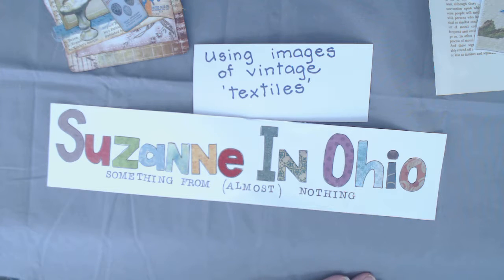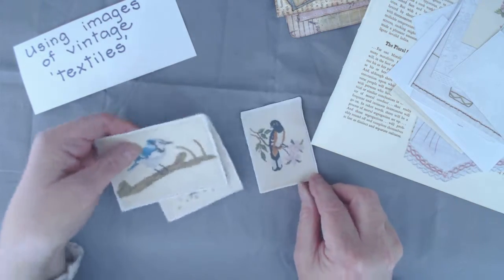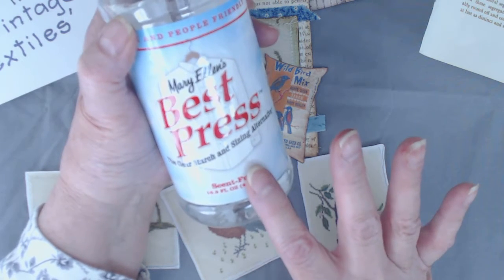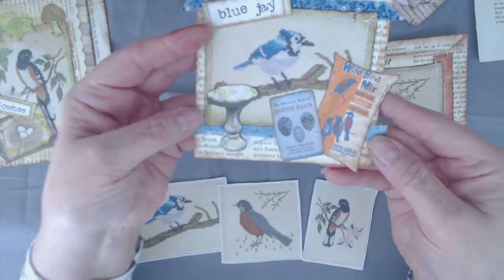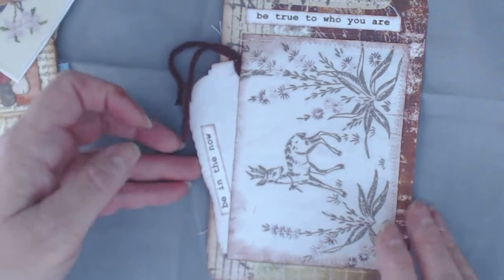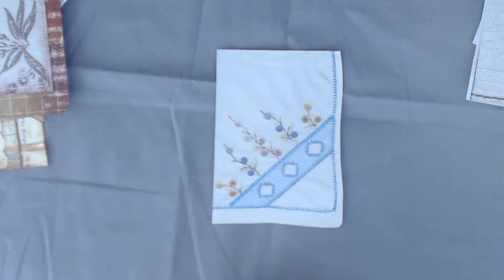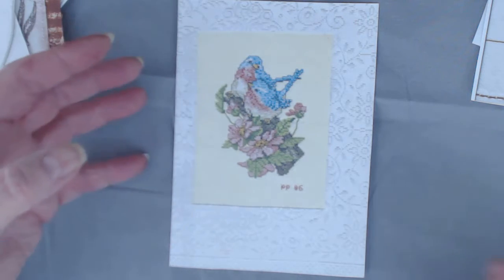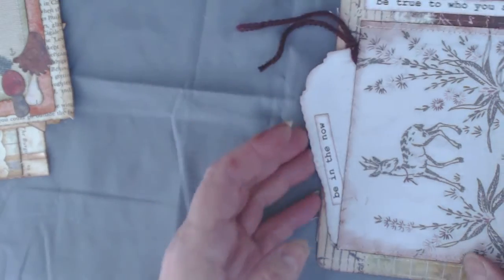Using textile images! Journal pockets, Copy old needlework for journals, cards, paper arts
This is what I did with some textile images.
If you need some textile images to work with I have MANY on my Etsy site you can purchase as 'digital downloads.